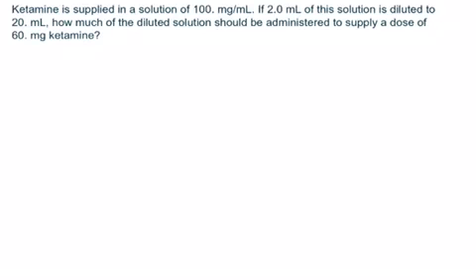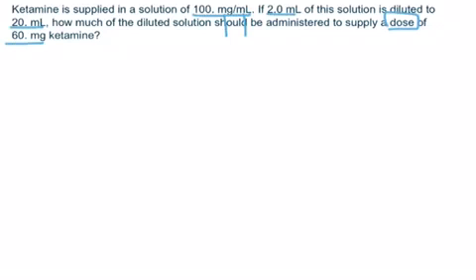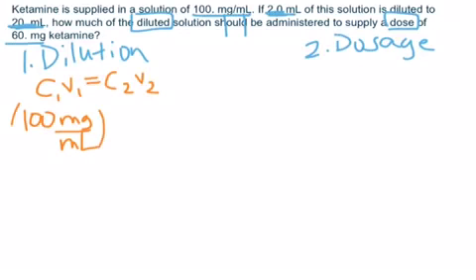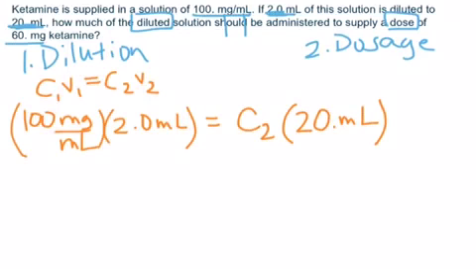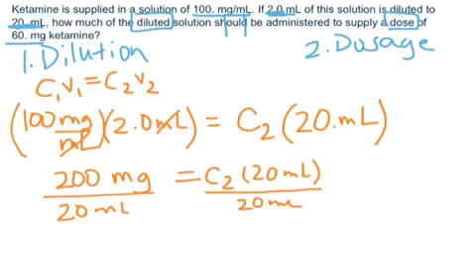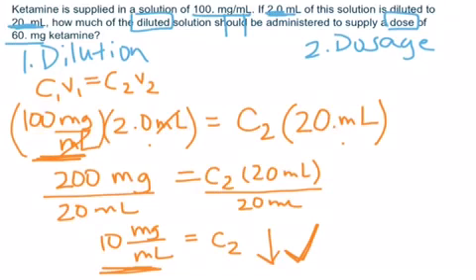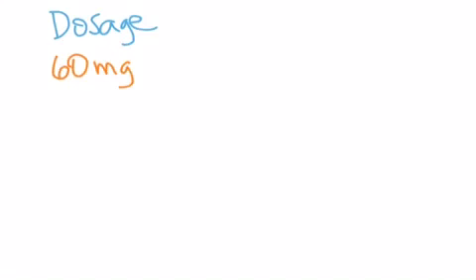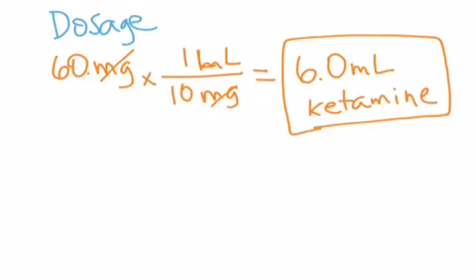Dilution and dosage problem